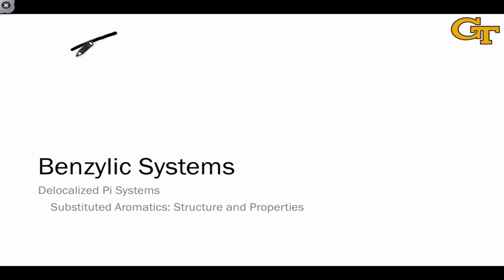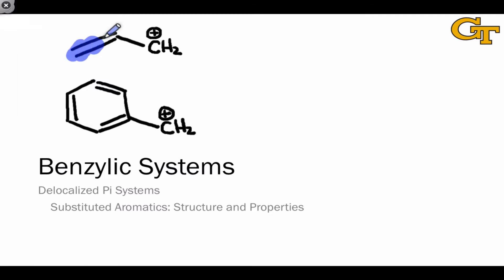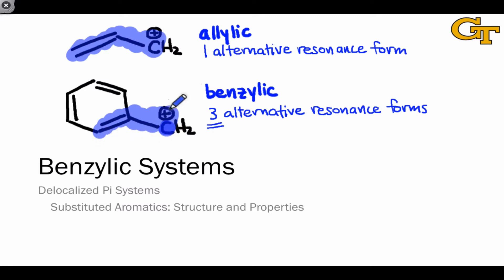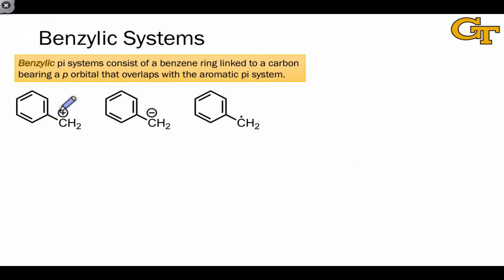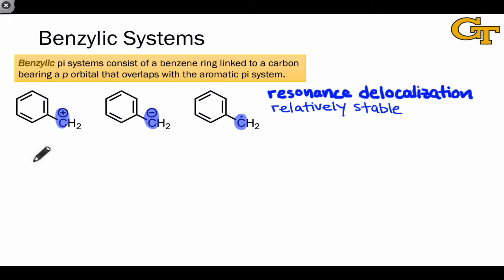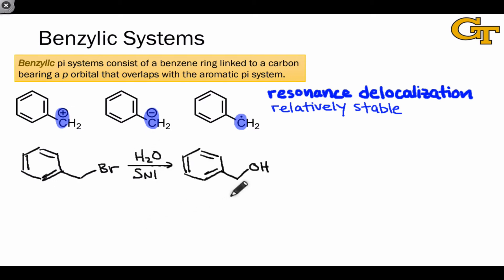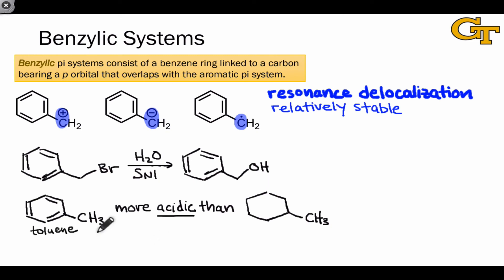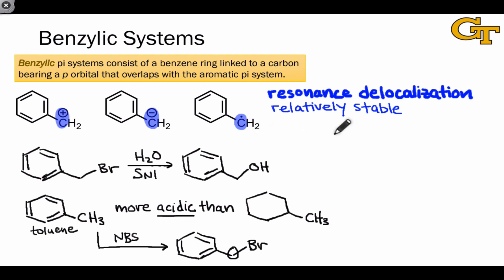32.02 Benzylic Systems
Structure and stability of benzylic systems. Examples of reactions involving benzylic intermediates.

00:00 Benzylic Pi Systems
01:32 Reactivity at the Benzylic Position
03:33 Summary